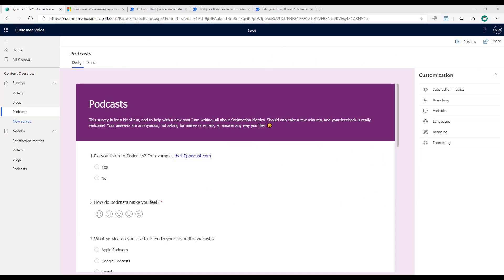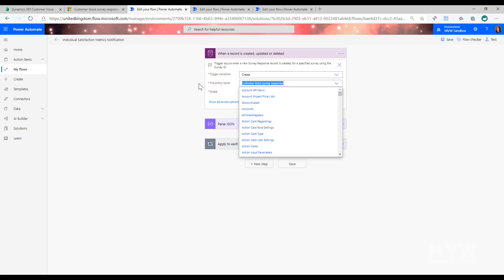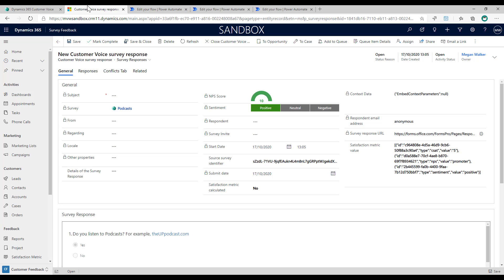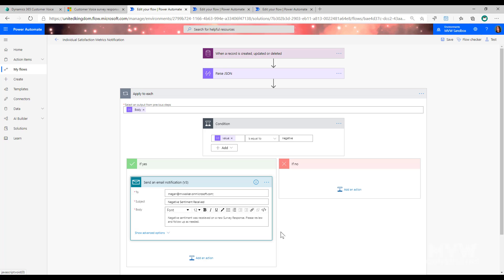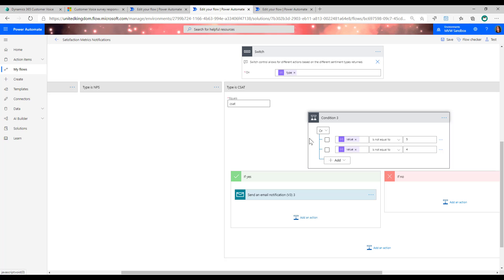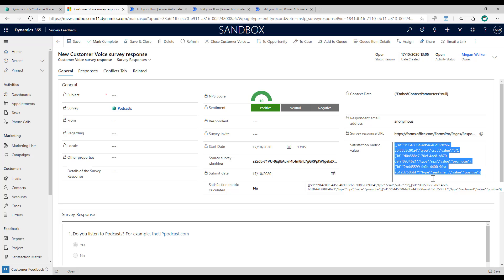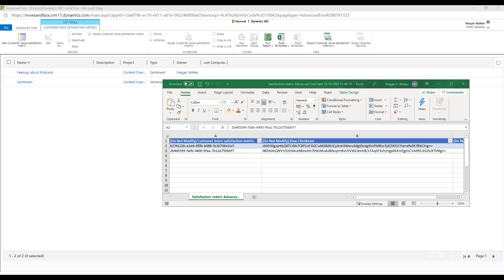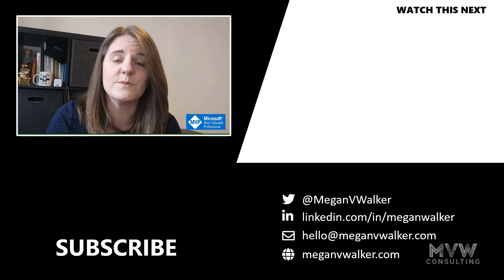Creating Actions Triggered by Satisfaction Metric Values - D365 Customer Voice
Microsoft Forms Pro became Dynamics 365 Customer Voice in July 2020. Using Satisfaction Metrics on Surveys, we can use the values that come through in a Survey Response and take actions based on that data. This video will walk through how to access the values using Microsoft Power Automate.